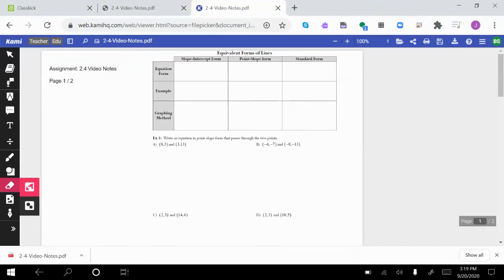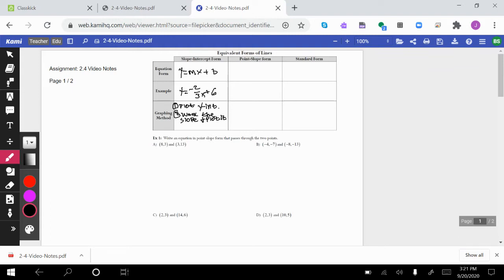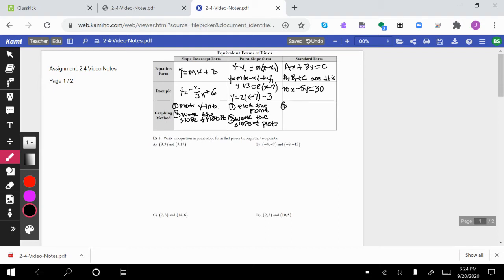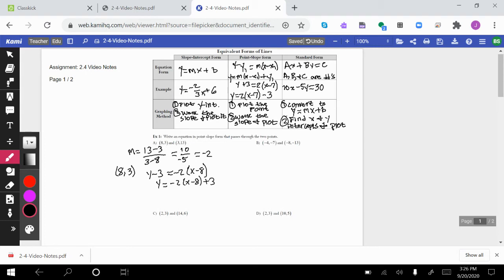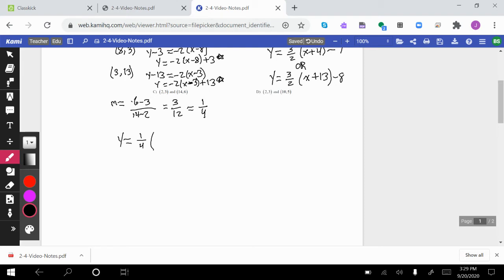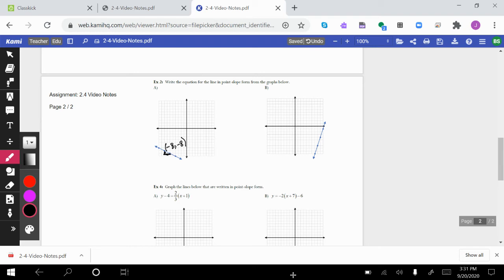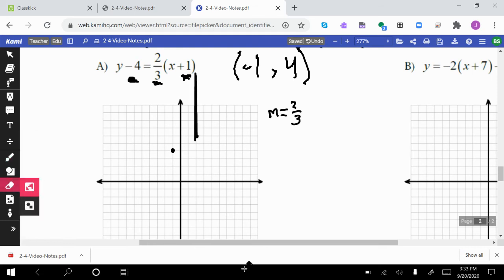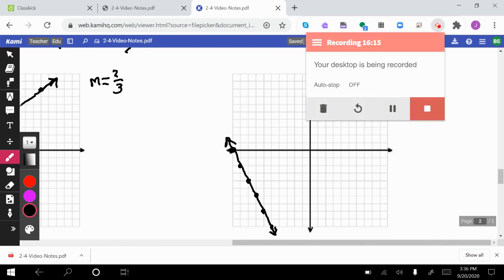2.4 video notes